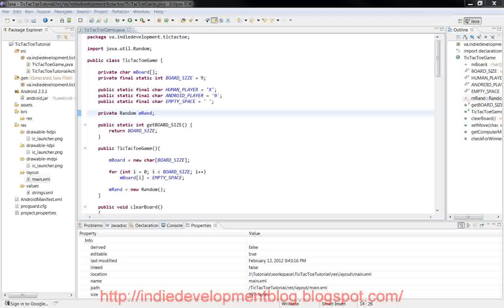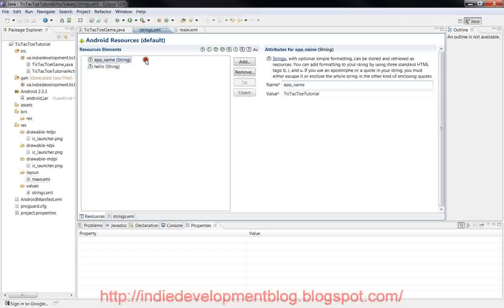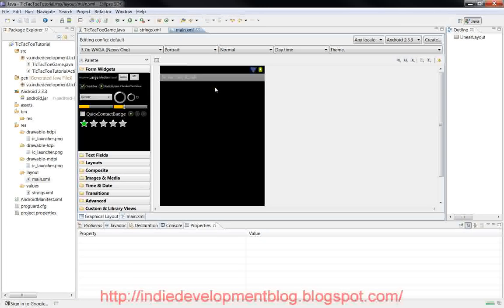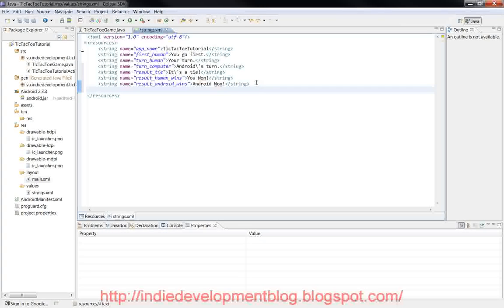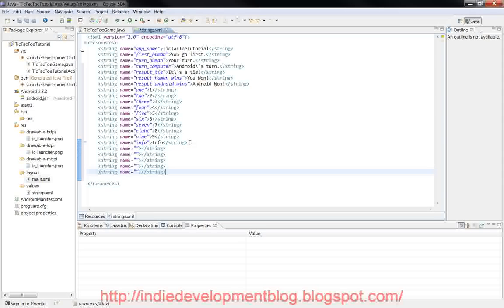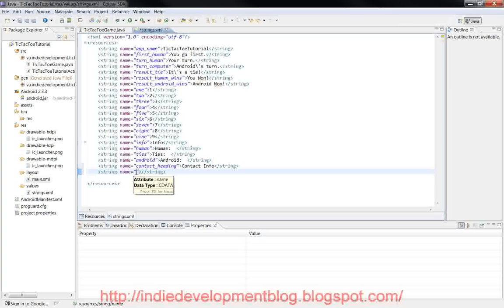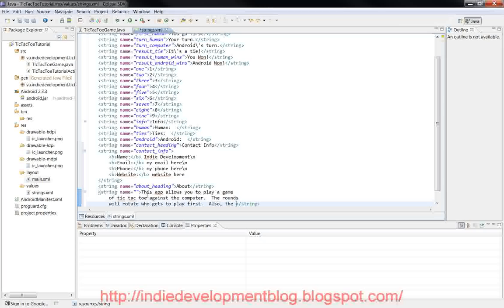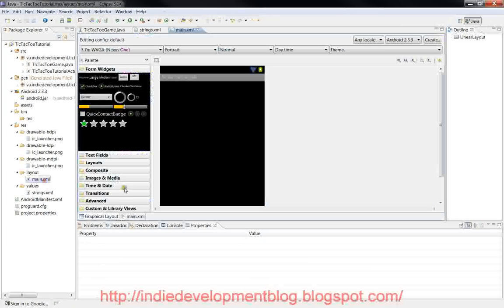Android Tutorial : TicTacToe Part 2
In this part of the tutorial we look at how to setup the strings that we will be using in the app.  In the next part of the series we will begin work on our layout file for our main activity.

Let me know what you think.  As always if you notice an error or something that could be done differently to improve this tutorial let me know.